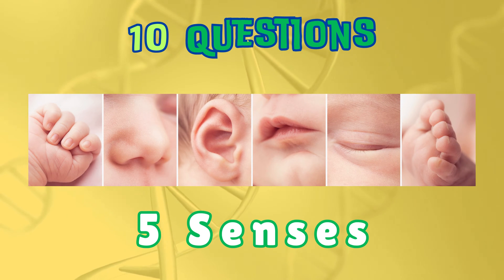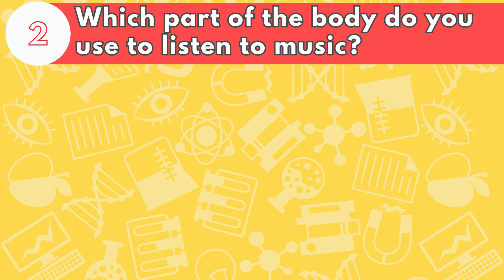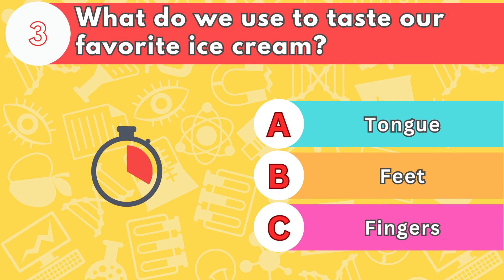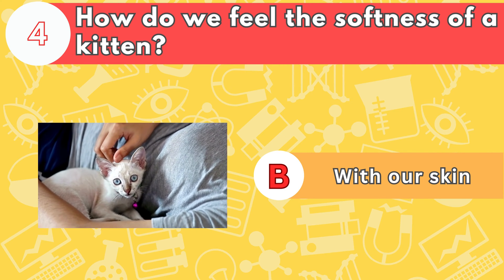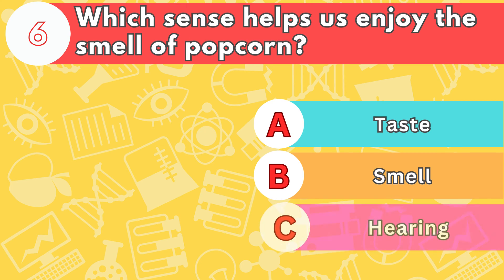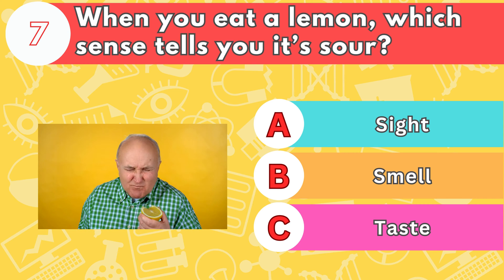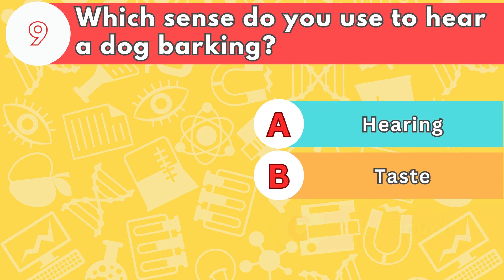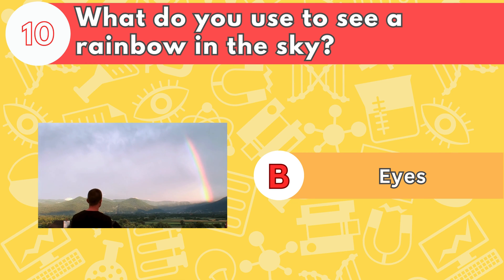Science Quiz for Grade 1 | The Five Senses | Class 1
Dive into our interactive quiz crafted for first graders! This delightful journey through the five senses is packed with fun facts and engaging questions that will spark young learners’ curiosity and deepen their understanding of how we experience the world. Perfect for classroom engagement or at-home learning.